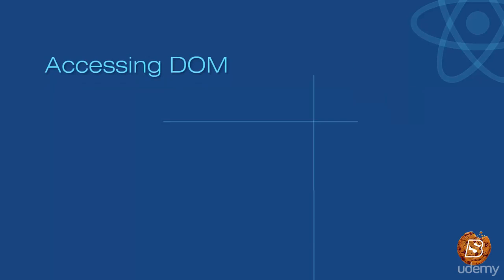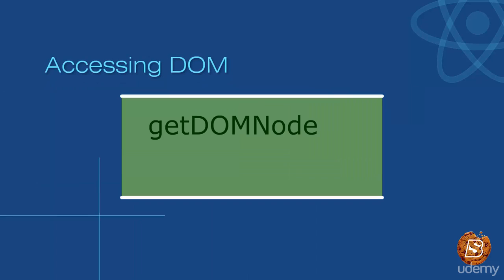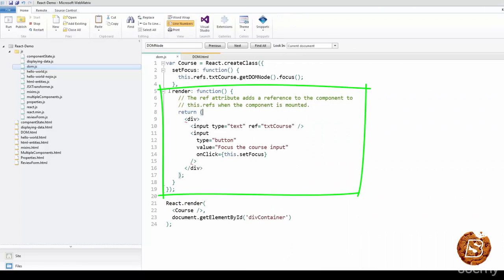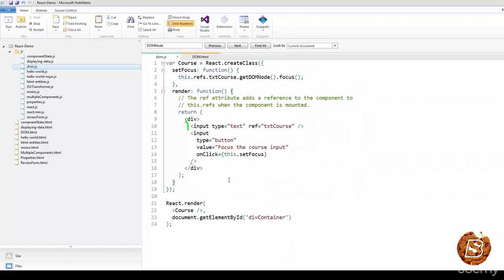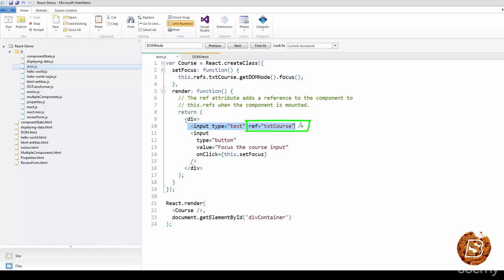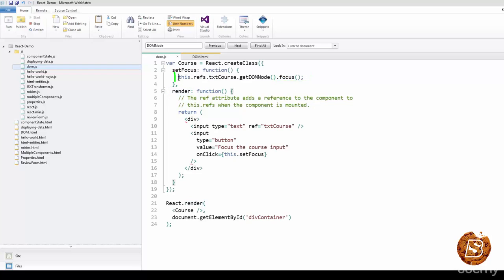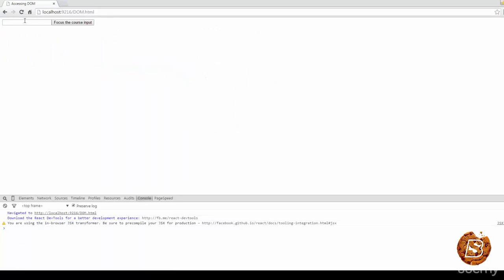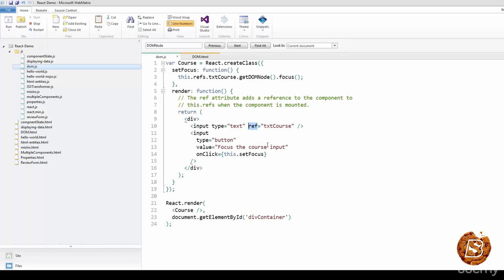014 Referring DOM Nodes The Refs way